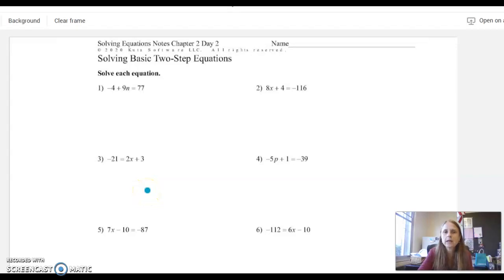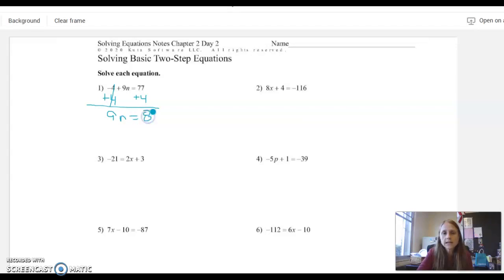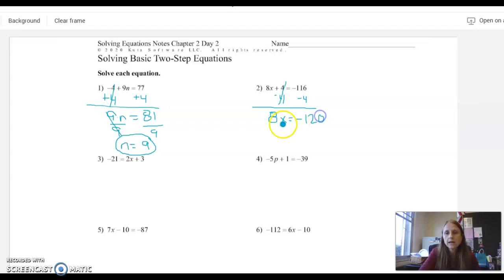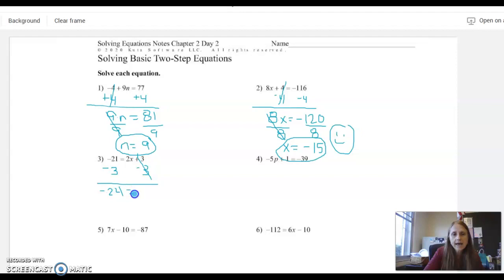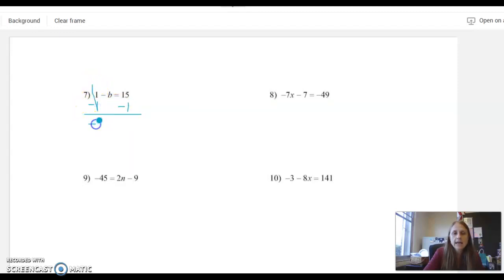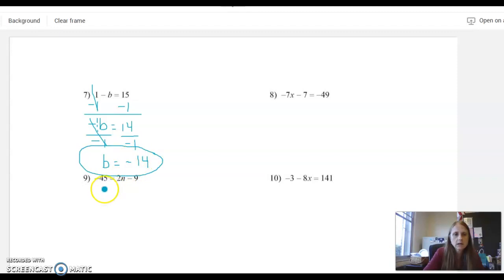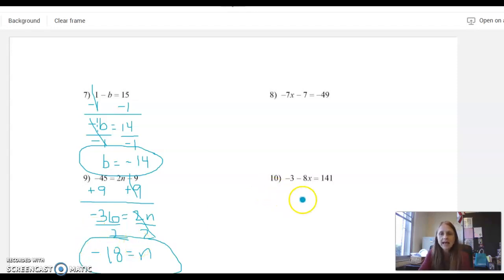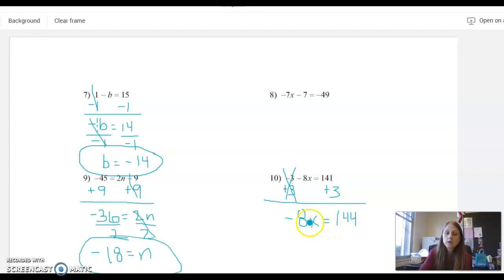Algebra Chap 2 Day 2